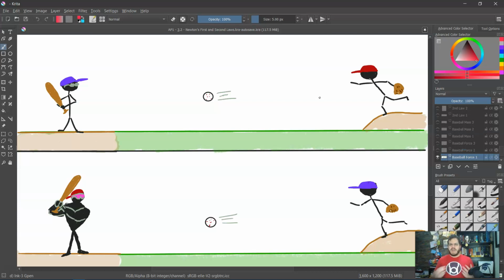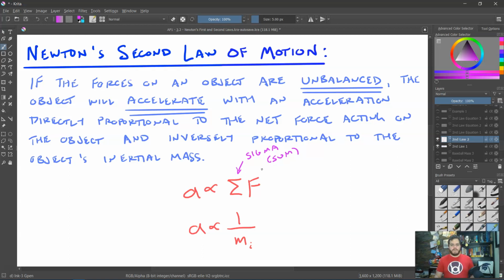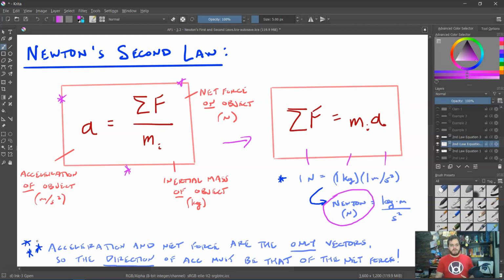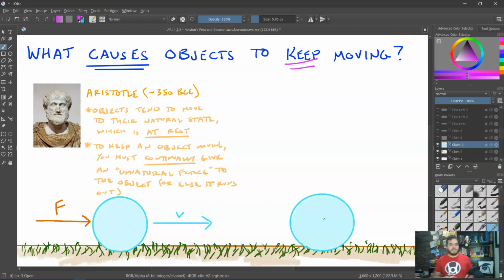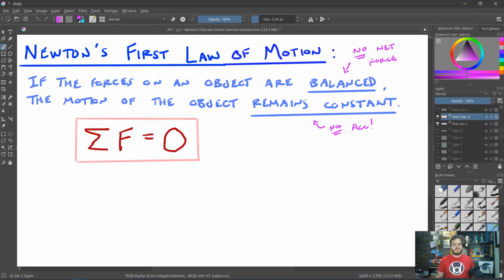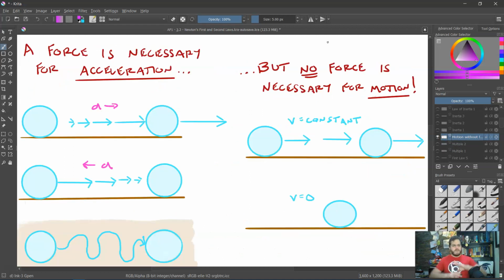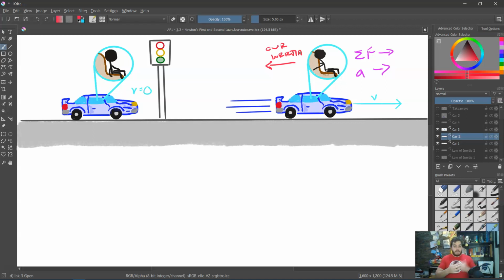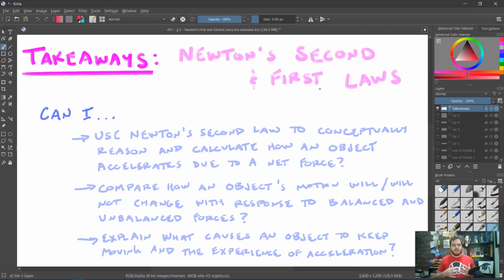3.2 - Newton's Second and First Laws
AP Physics 1 (Unit 3 - Forces and Newton's Laws)

Takeaways:
- Can I use Newton's second law to conceptually reason and calculate how an object accelerates due to a net force?
- Can I compare how an object's motion will or will not change in response to balanced and unbalanced forces?
- Can I explain what causes an object to keep moving as well as our "experience" of acceleration?